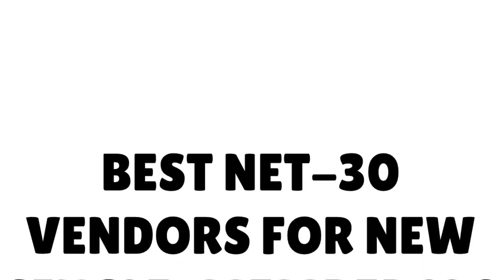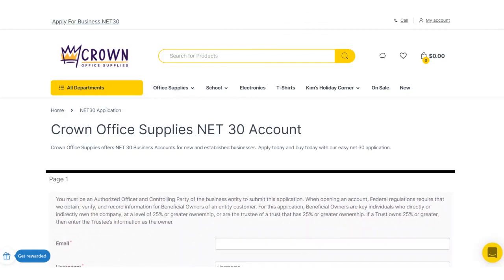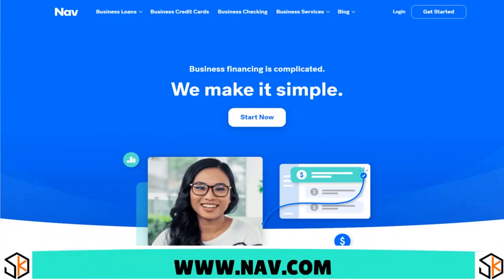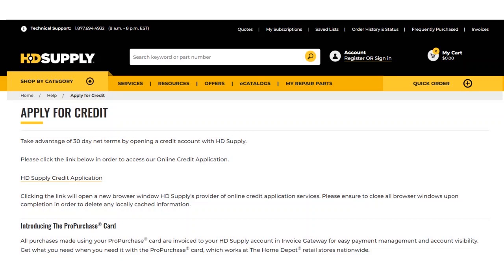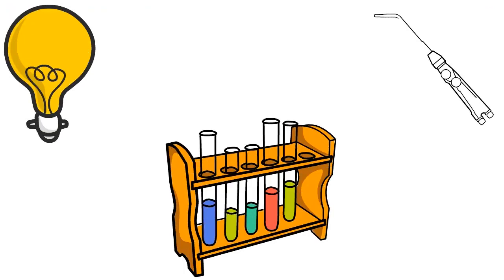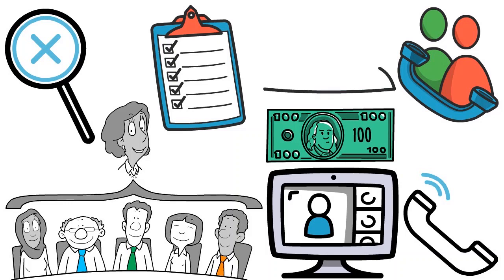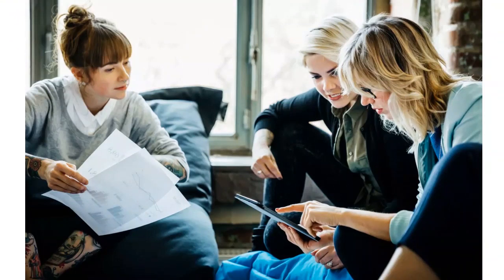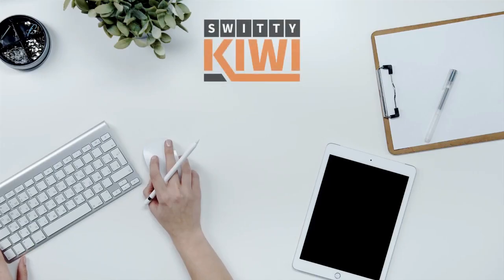Top 10 Net-30 Vendors for New Single-Member LLC 2024: 100% Approval. Report to D&B 🔶 CREDIT S3•E740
Top 10 Net-30 Vendors for New Single-Member LLC 2024: Report to D&B. 100% Approval. No PG. Big Limits. Net-30 vendors for your new single-member LLC can help you.